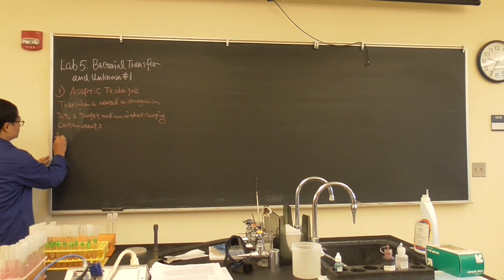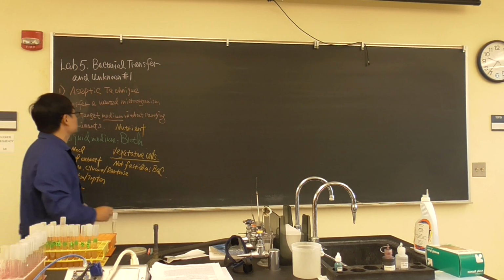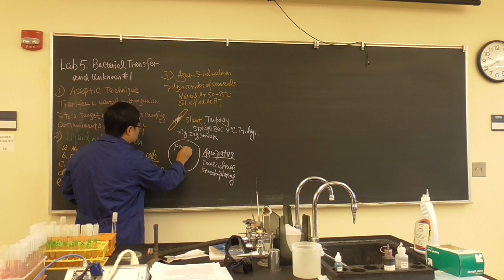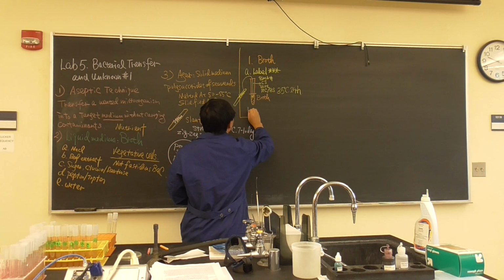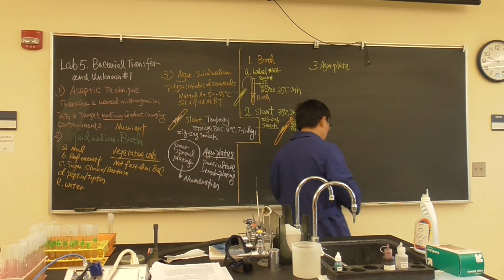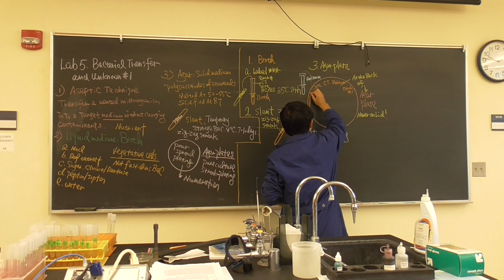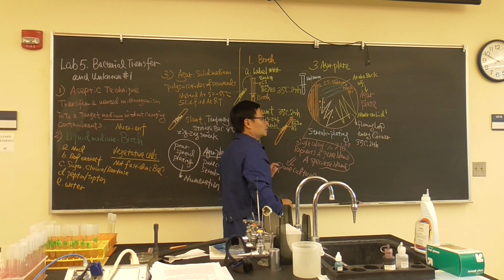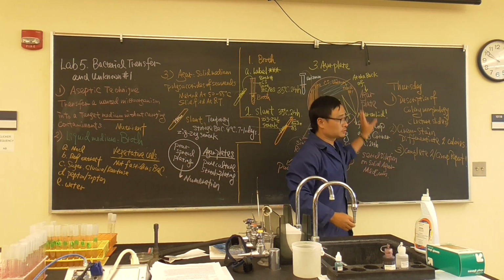AEM341L Aseptic technique